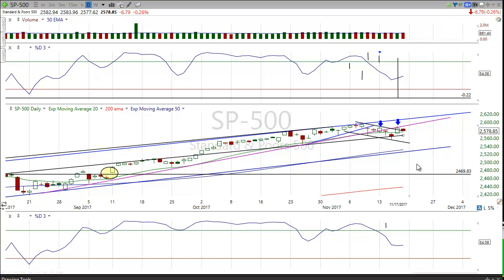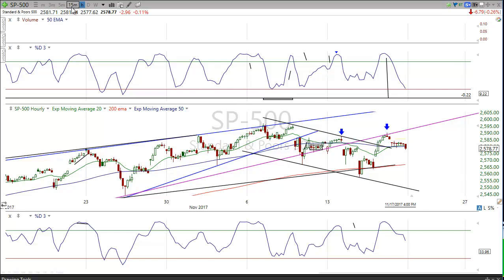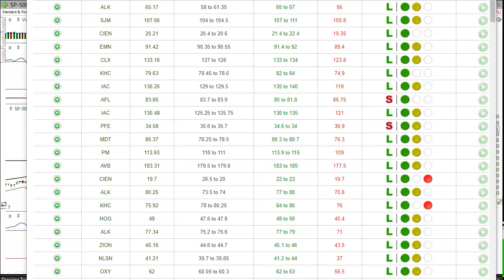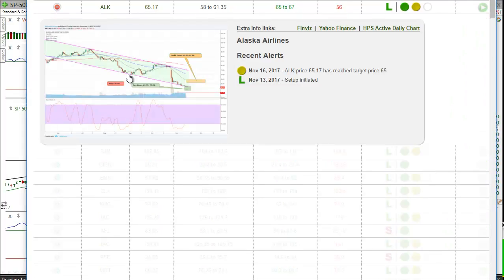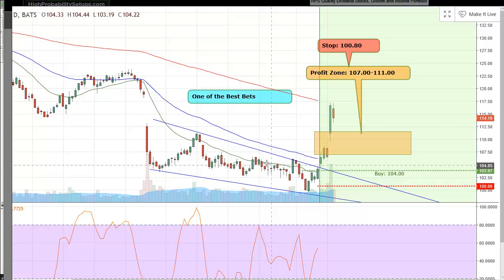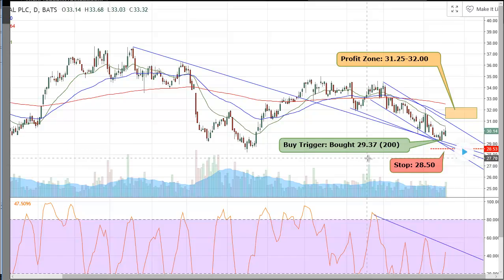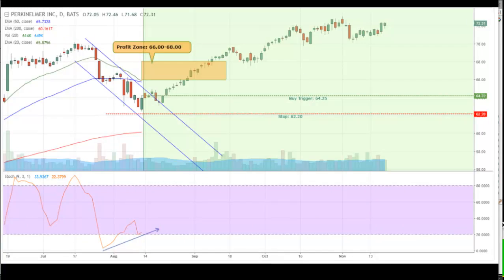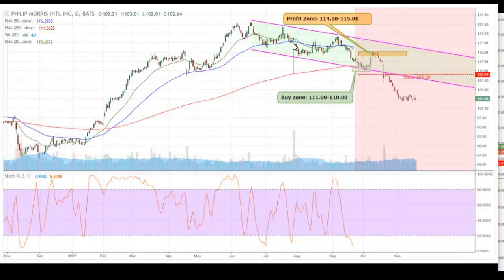Market Radar for the week of November 20th (more downside early in week) and Best Bet in $LBTYA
The alert system works on your mobile phone iPhone, or android, using an innovative method/app on your mobile device, basically turning your phone into a walkie talkie. DayTradingRadio.com 2019 Legal Disclaimer and Full Risk Disclosure; After last weeks call for a pullback, I am going to continue to expect some more downside early in the week possible Monday -Tuesday. I am not calling a top but a failure to make highs for the short term. 2590 on the SPX S&P 500 is a small line in the sand and again this is not a top call but more of seeing some things I have seen before play out under this pattern. 2566 and 2550 are 2 levels I can see being tested. I also Release 1 best bet of the week off of the members watch list $LBTYA will be in focus and I am already in it DISCLAIMER